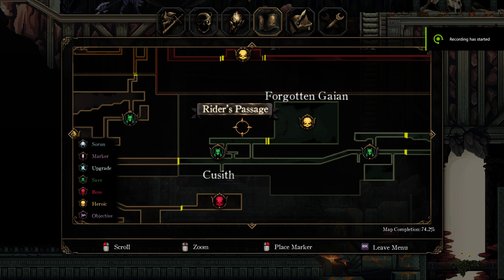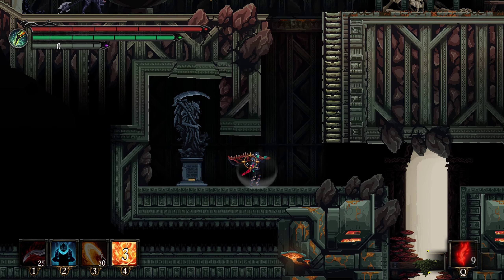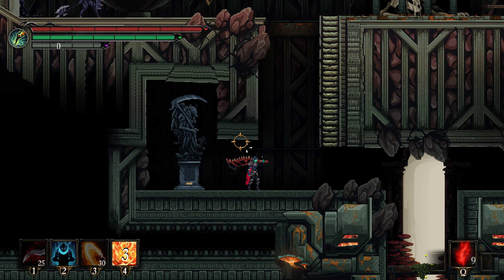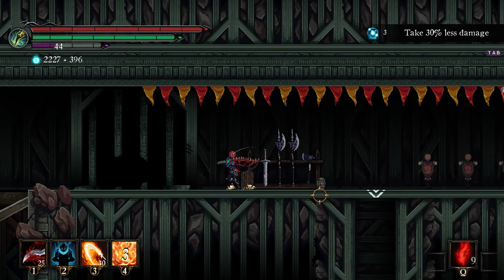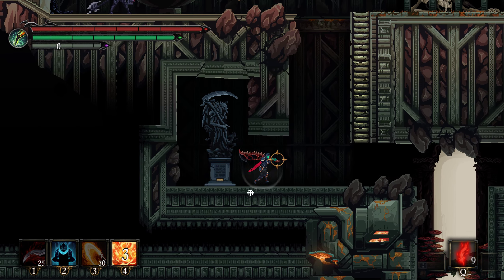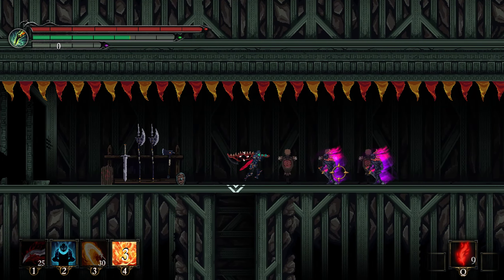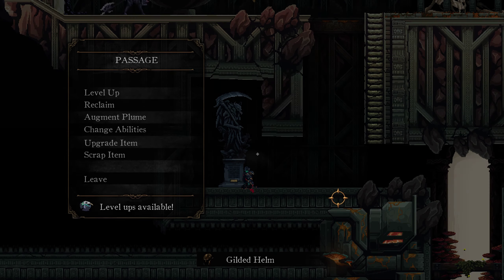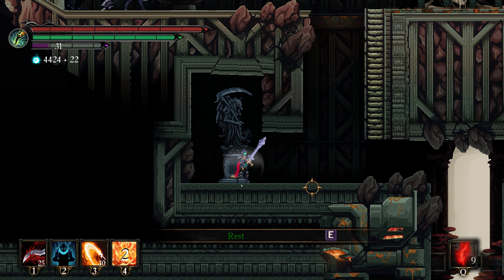Death's Gambit: Afterlife - Essence Farm (450 Every 10 Seconds!)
In this video I'm showing you a really good Essence Farm for the game Death's Gambit: Afterlife. You get 450 Essence every 10 seconds if you have the Grace of the Gaians aura that you acquire from petting Cusith or the Fortune aura that you can buy from the merchant, please be aware that it is currently bugged on the Nintendo Switch console. This is an insanely fast farm.